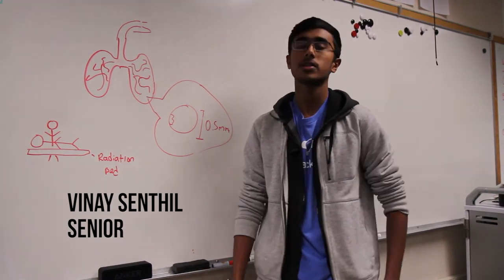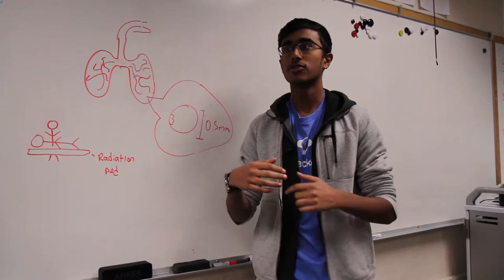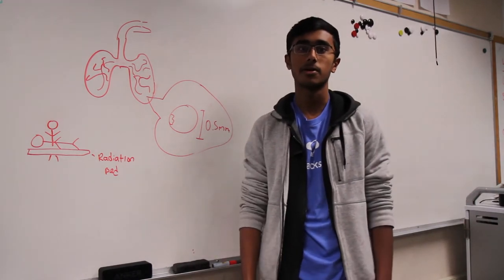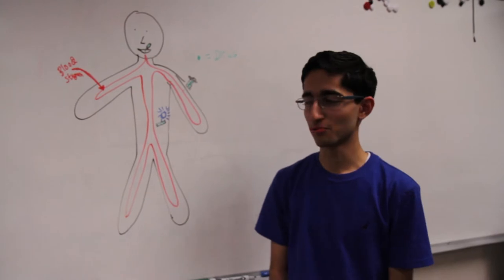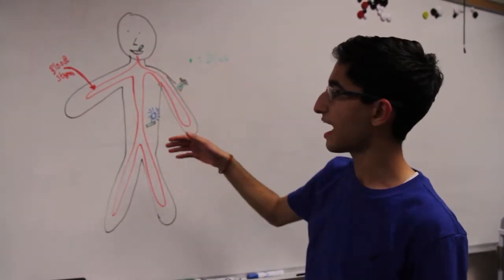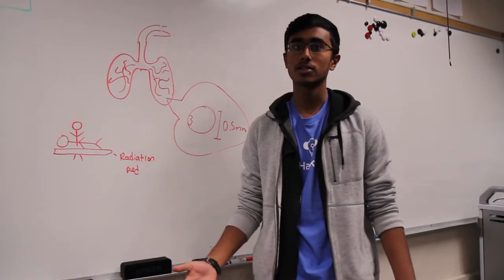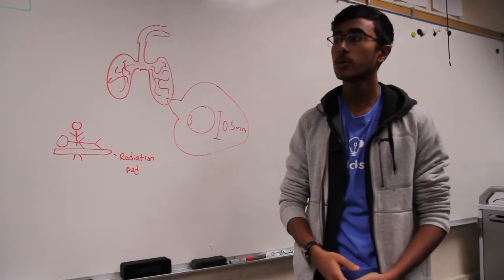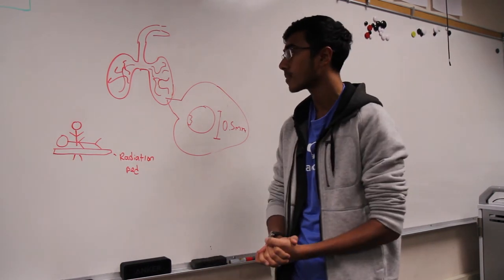Regeneron STS Scholars reflect on research and explain their projects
Seniors Jasper Huang, Rohan Mehrotra, Advait Patil, Vinay Senthil, Melissa Wei and Bill Zhu were named as Top 300 Scholars in the Regeneron Science Talent Search. Mehrotra and Patil were also named as Top 40 finalists.

In this video, Bill Zhu, Rohan Mehrotra and Vinay Senthil impart lessons they have learned from research and explain their research projects.

Bill Zhu's project title: Studying Quasar Absorber Host Galaxy Properties Using Image Stacking Technique with Machine
Learning Algorithm on Sloan Digital Sky Survey Telescopic Imaging Data

Rohan Mehrotra's project title: On-Demand Electrically Controlled Drug Release from Resorbable Nanocomposite Films

Vinay Senthil's project title: Three Dimensional Modeling and Real Time Data Analysis Algorithm for Bronchoscopy
Enhancement